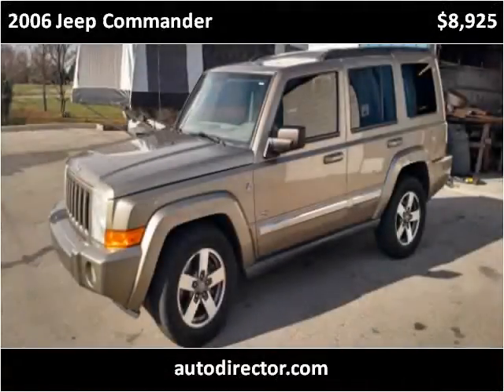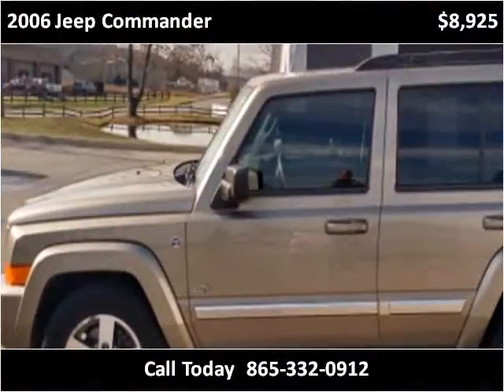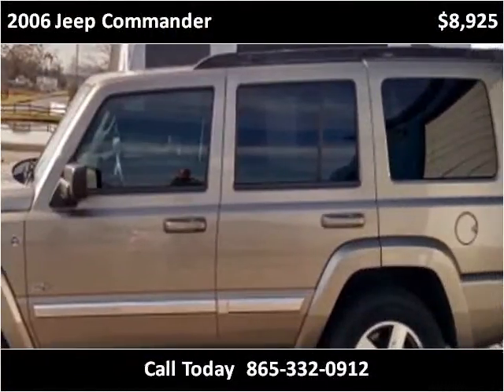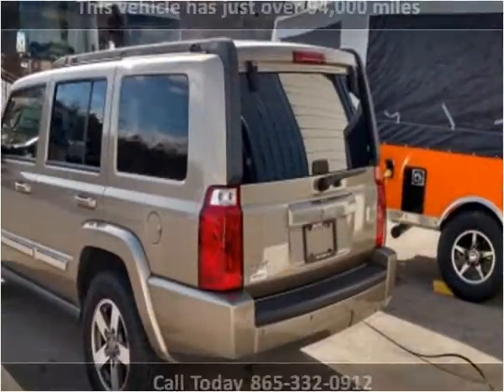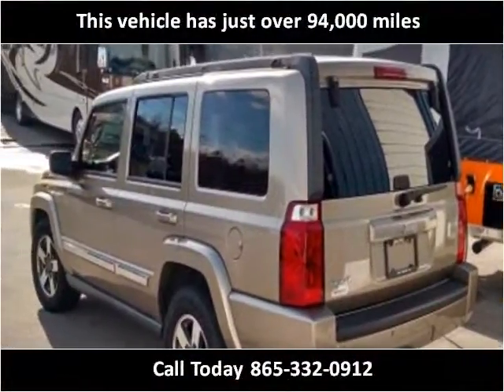2006 Jeep Commander Used Cars Knoxville TN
This 2006 Jeep Commander is available from Pathway Auto and RV, LLC.